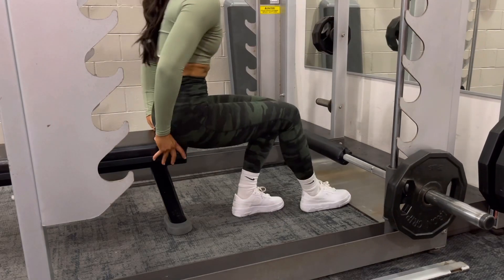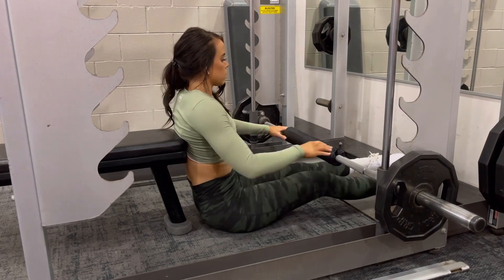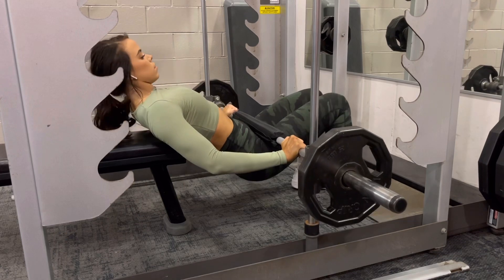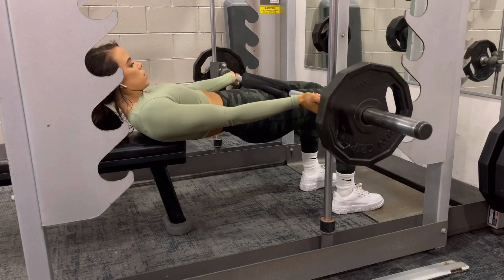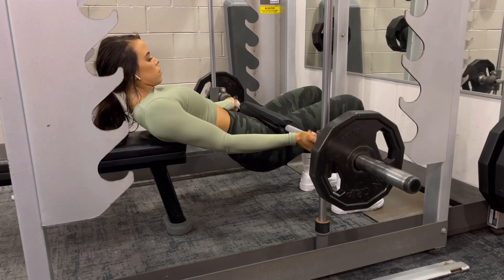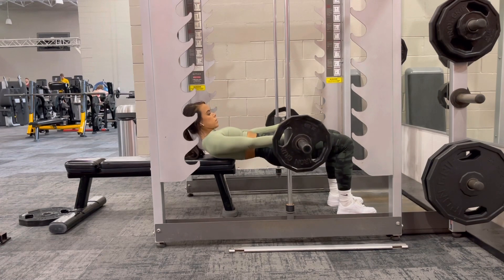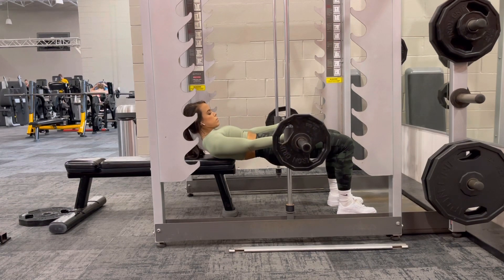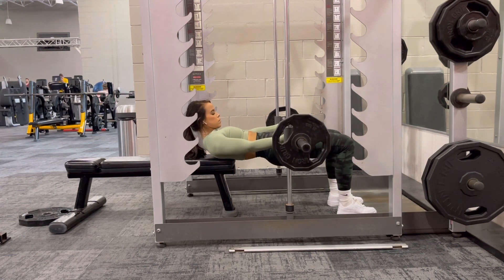Smith Machine KAS Glute Bridge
SET UP:
-Set up a bench to allow for best positioning where at the top of the rep, your knee is at 90-degrees for maximal force production
-Just under your shoulder blades is what should be resting on the edge of the bench

HOW TO:
- We are wanting to sink our hips, keeping our torso straight (we are not arching our backs and tucking our hips under and up)
- We want to see your whole torso accommodate that your hips are sinking down, forming a V in your hips at the bottom of the rep
- Only allow hips to come down until your knees start to move back towards your head.
- There should be NO momentum here, we are working the shortened range of the rep, so we aren’t wanting your full range here
- Each part of the rep should be very slowly controlled, especially pausing at the top of the rep

NOTE:
-If your smith machine path is slanted, make sure that you are setting up properly depending on the angle to allow for proper knee flexion
-Use mats or a pad to protect your hip bones